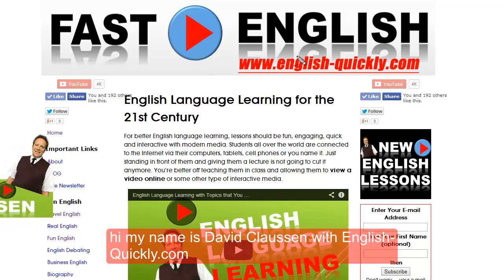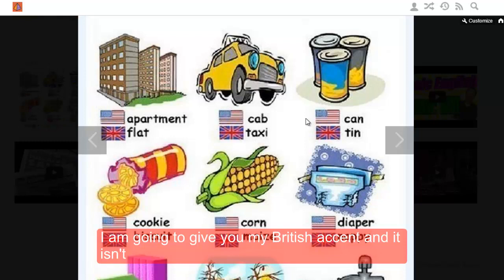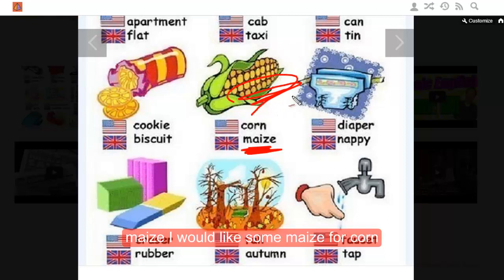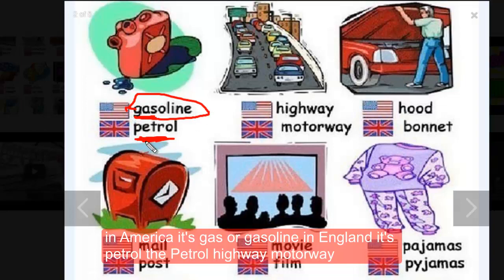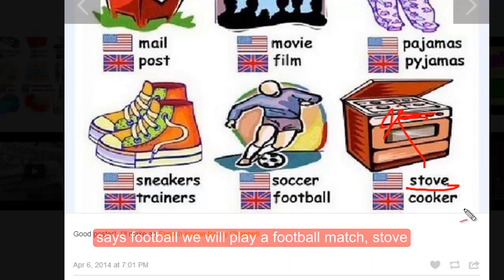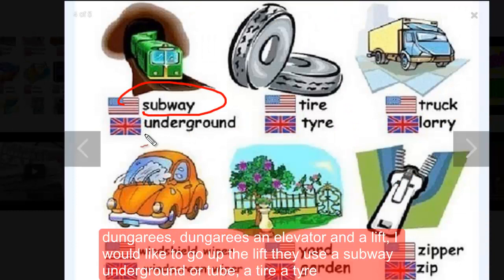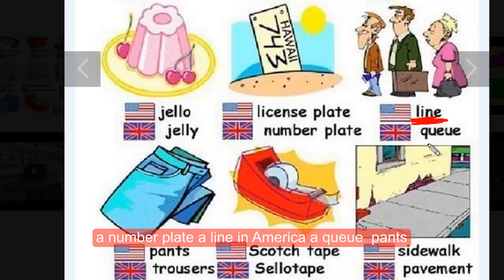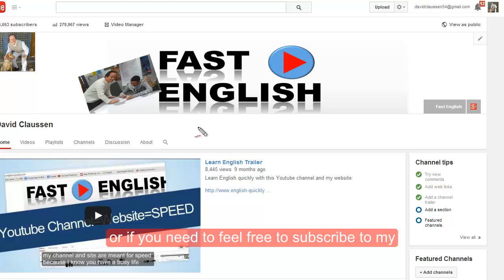British vs. American English Vocabulary and Pronunciation for ESL Students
Learn some differences between British and American English with my quick ESL lesson.

There are many different vocabulary words between the two countries.  I will teach you the meanings and you can learn some English pronunciation in the process.

My British accent is bad, so please forgive me.

Изучение английского языка  aprender Inglés   تعلم اللغة الإنجليزية   学习英语    apprendre l'anglais  Englisch lernen    अंग्रेजी सीखना      elsajátítani az angol nyelvet  belajar bahasa Inggris   imparare l'inglese   英語を学ぶ   영어 학습  học tiếng Anh   англи хэл сурах  İngilizce öğrenin   เรียนภาษาอังกฤษ You can also find my free English lessons on the following social networks: